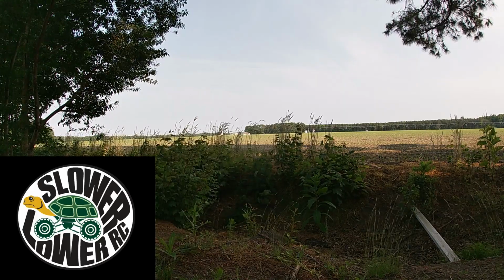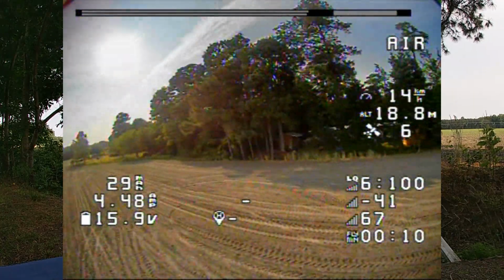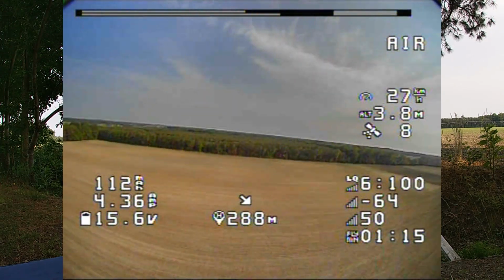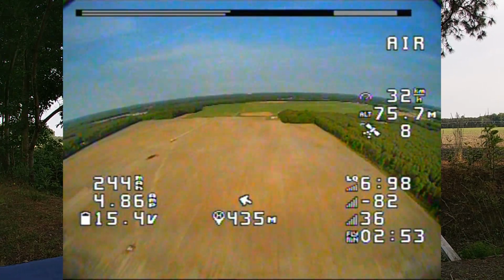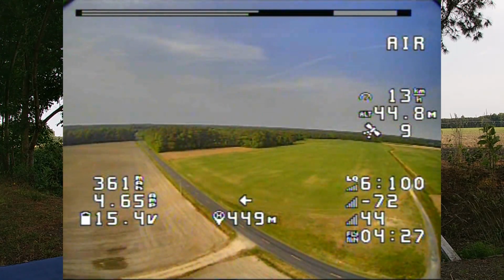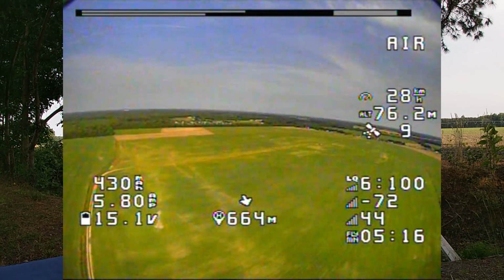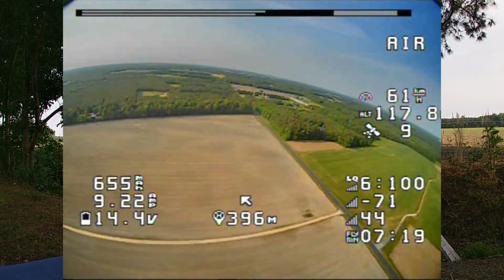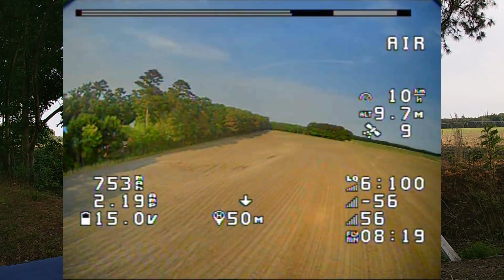EACHINE N4 LONG RANGE QUADCOPTER!! TEST FLIGHT WITH CRASH!!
This is an eachine novice n4 quadcopter I purchased used with the intent of making it into a really good long range quad using analog vtx and 900 mhz elrs. I have a build video that better shows what's in the build.